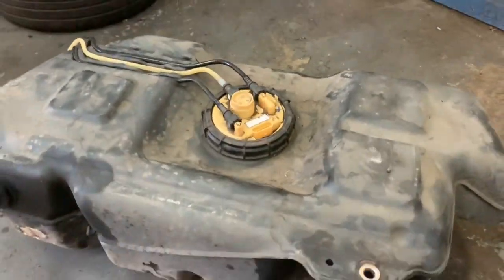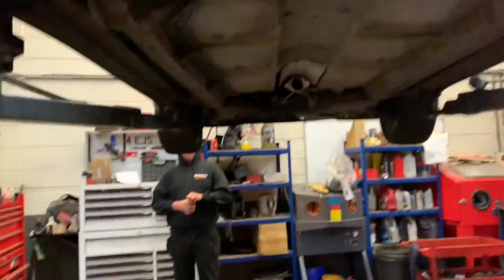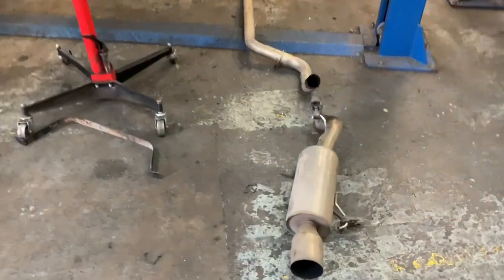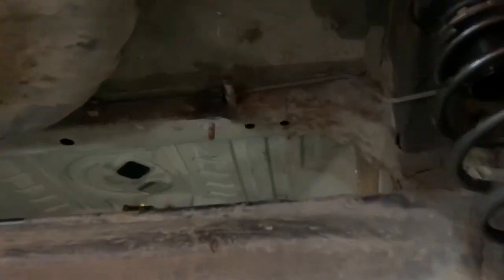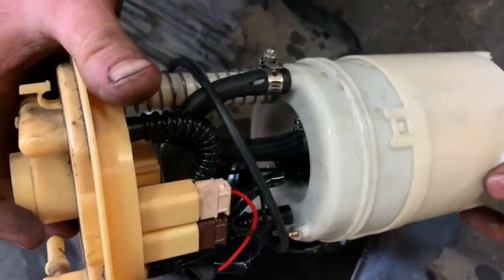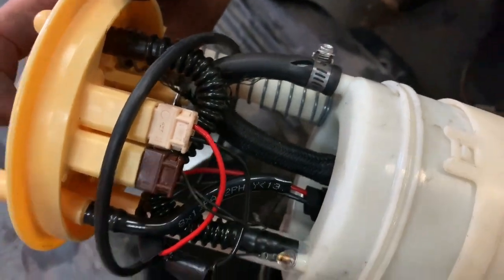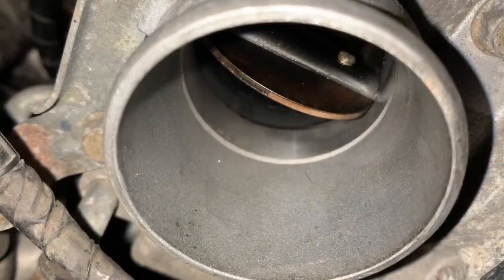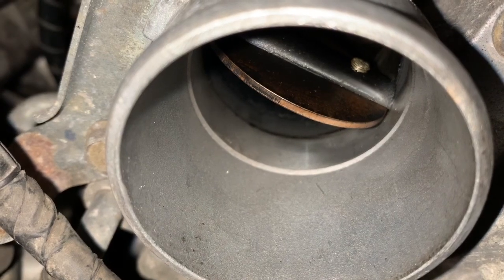Mitsubishi Colt CZT Stage 2 Modifications and Remap. SORTED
List of mods include:-

Ecutek Remap
99 ron Vpower Fuel

Come say hi on the facebook page and find updates on the projects Make sure you join the CZTOC colt owners club family.

Poorboys is the best!